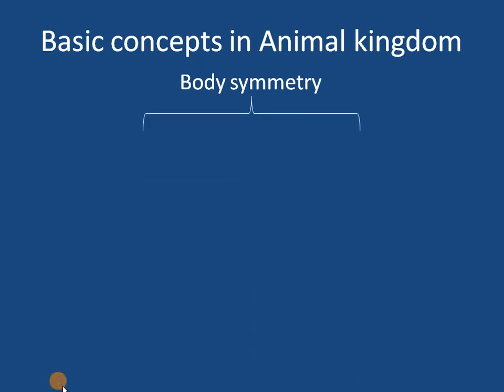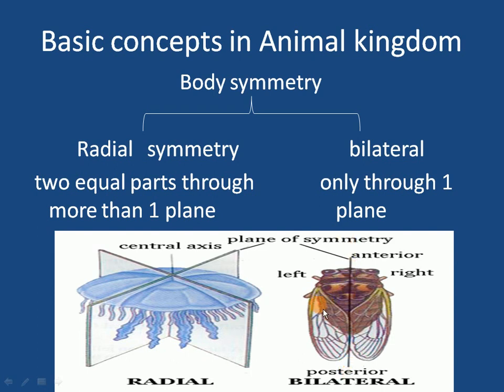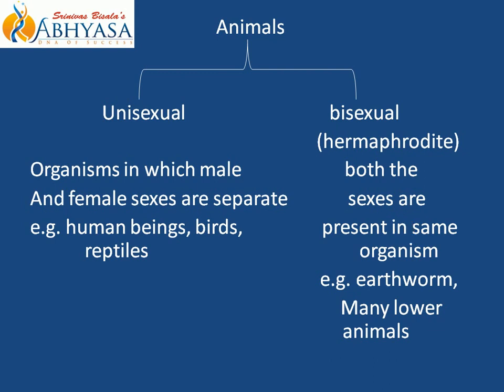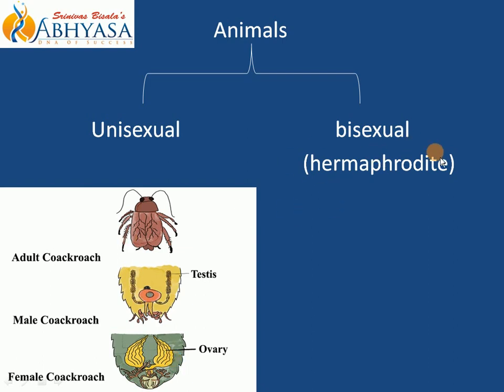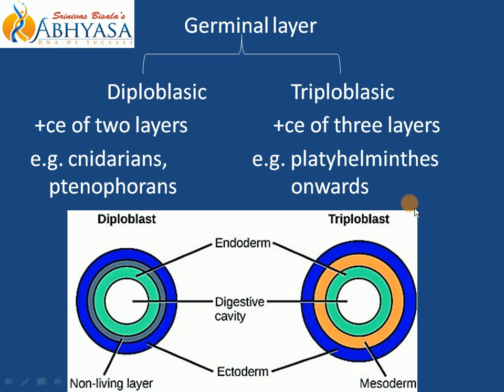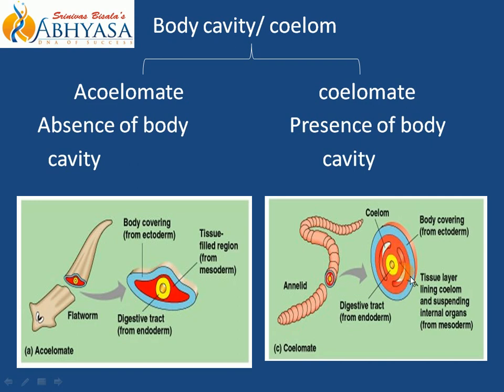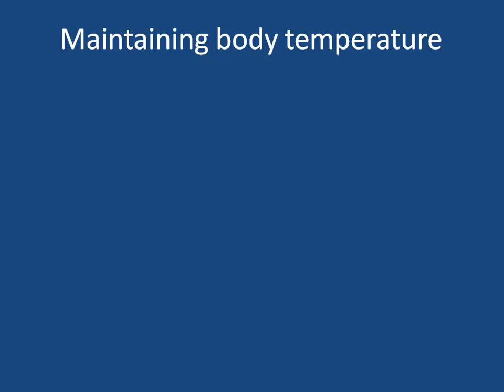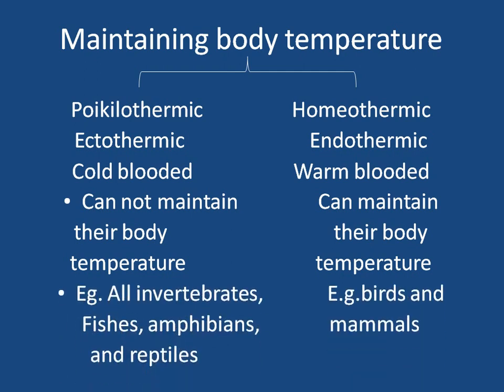Basic concepts of NEET Biology Part-3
In this video some technical words related to Animal Kingdom are dealt with.
These terms are verymuch useful before starting regular syllabus.
Watch the remaining videos of Biology, Physics and Chemistry also.
Subsribe the channel and pree the bell icon to get the notifications.